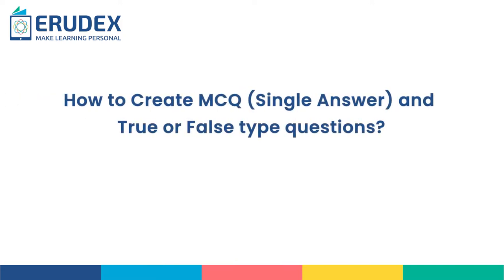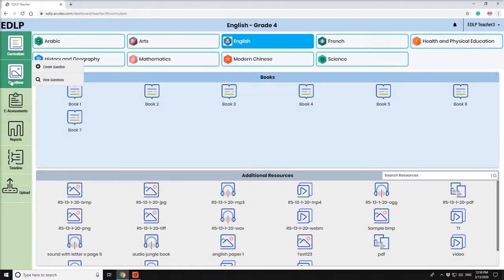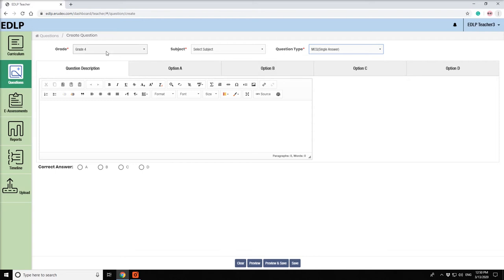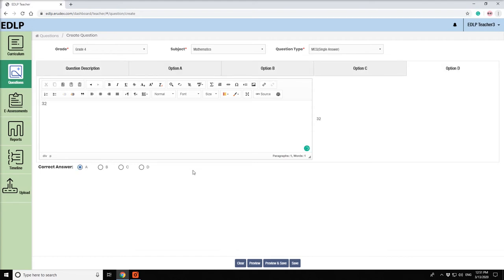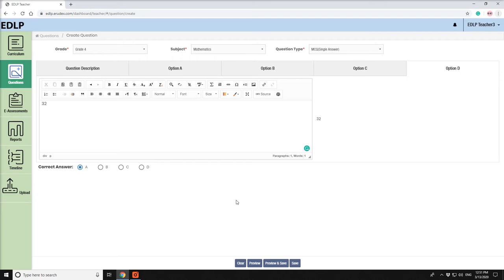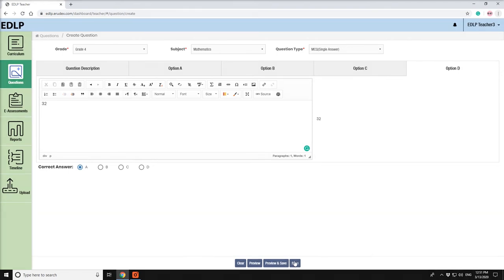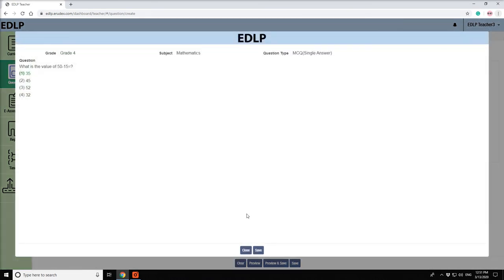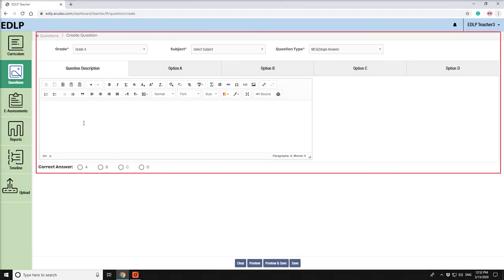5 How to create MCQs and preview a particular question before saving.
TEACHER_creating MCQ(Single Answer) and True or False type questions and previewing a particular question before saving.